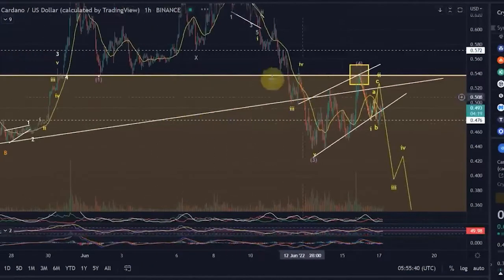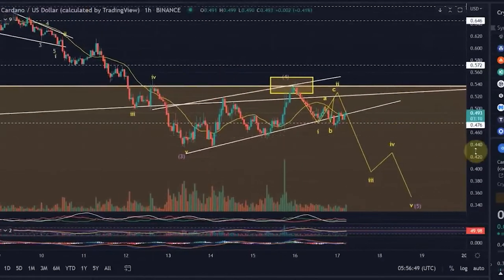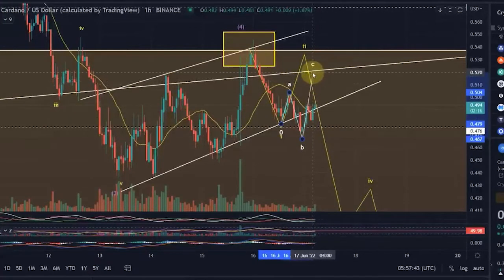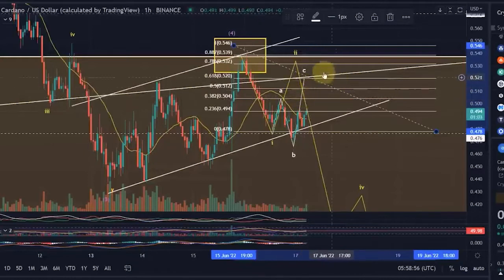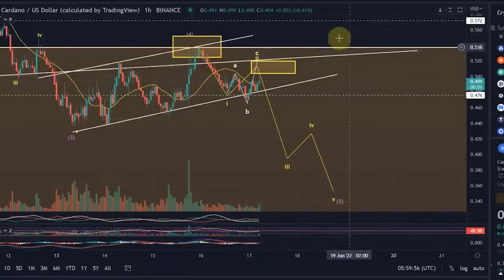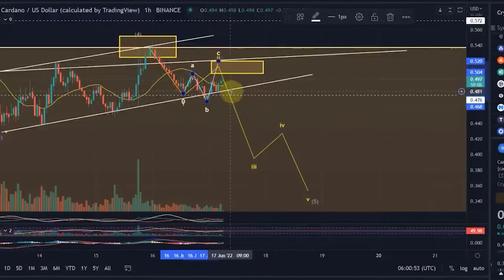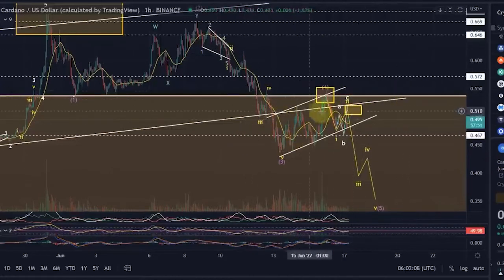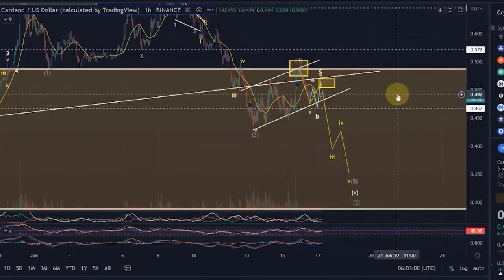Cardano ADA Price News Today Analysis and Price Now! Price Prediction!